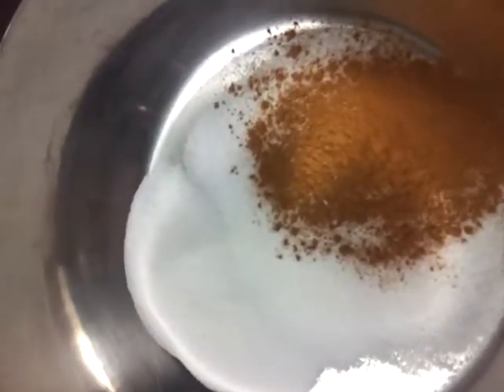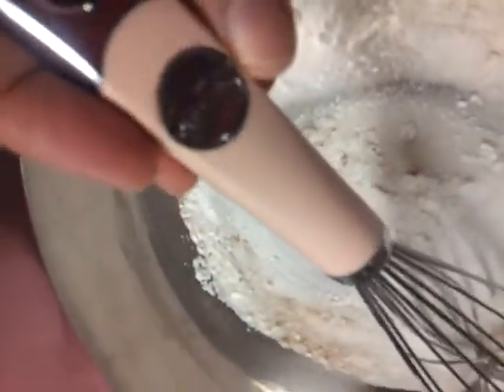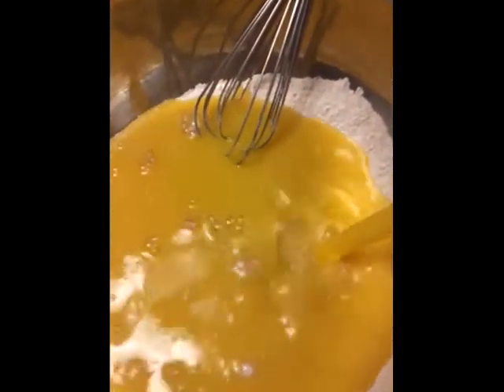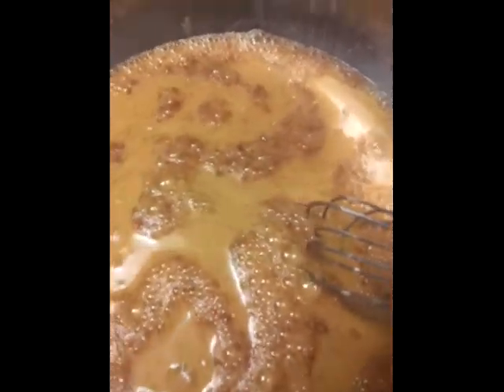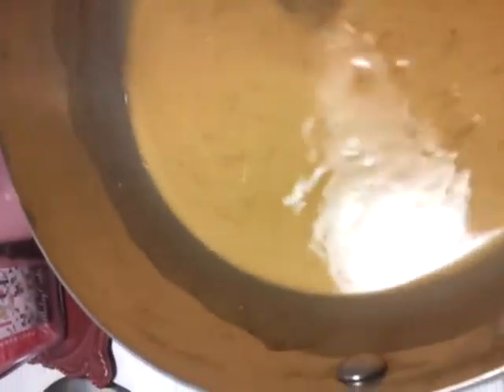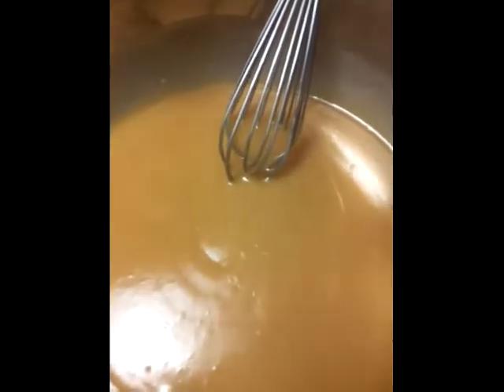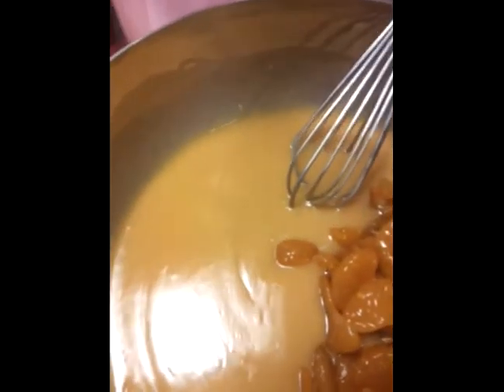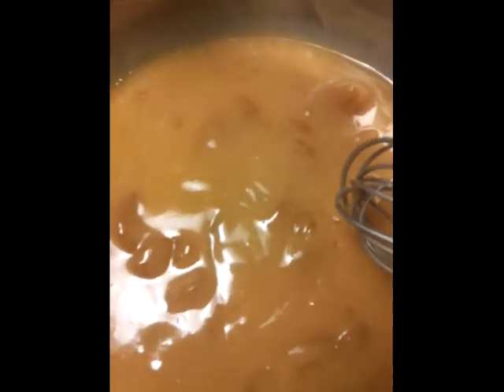How to make Thanksgiving Mandarin Orange Sauce